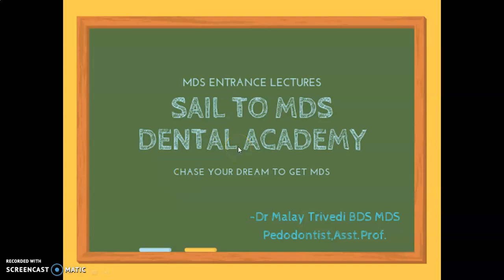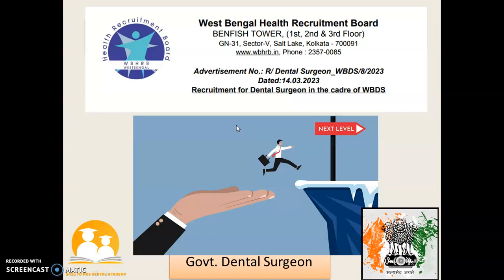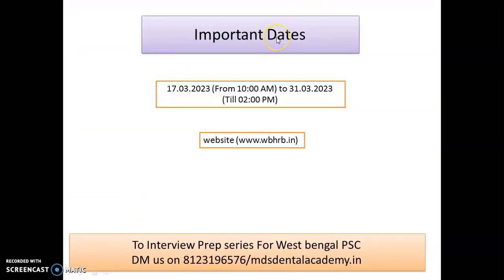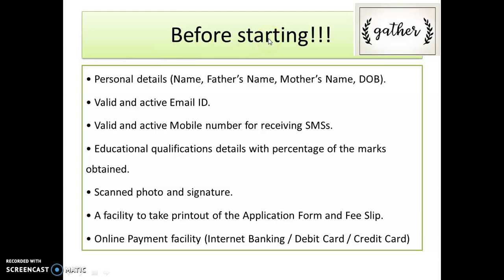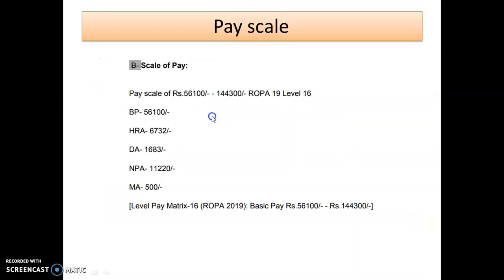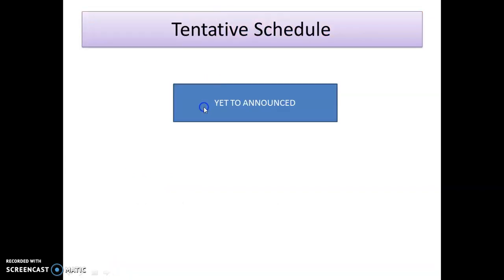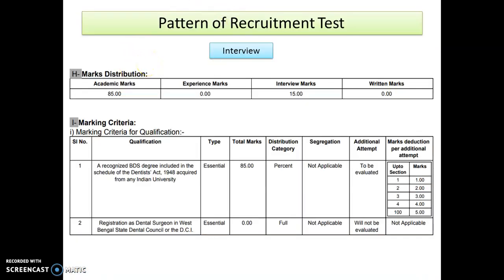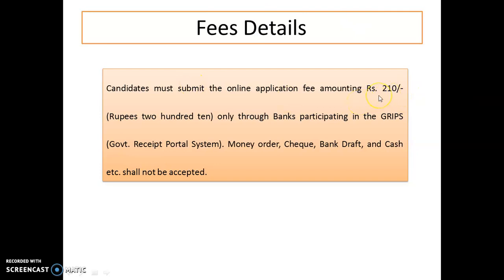West Bengal Dental Surgeon Recruitment |Interview Preparation |Govt Dental exam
This video  is regarding Interview Preparation for West Bengal Govt. Dental Exam
To join Interview Preparation :
One can contact on